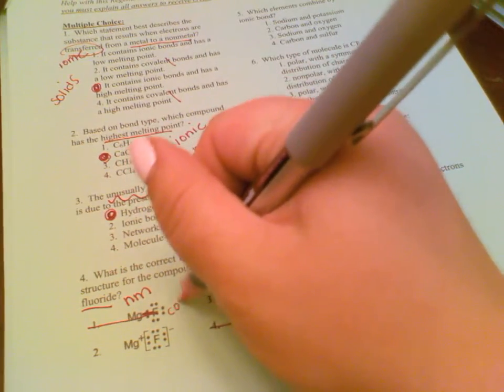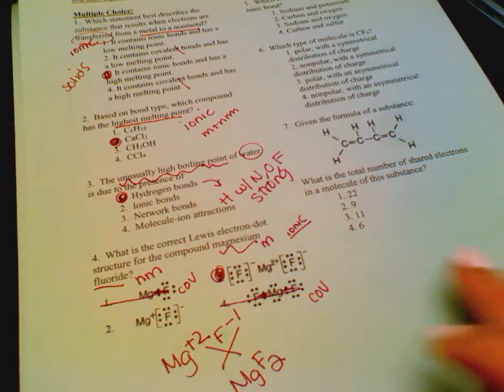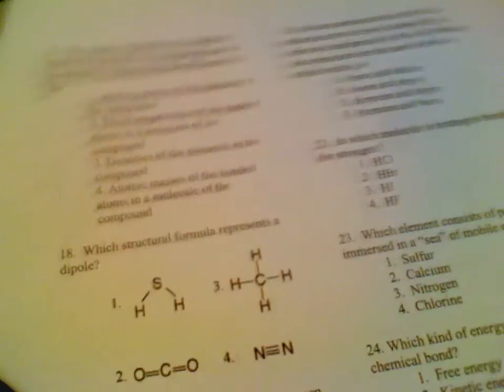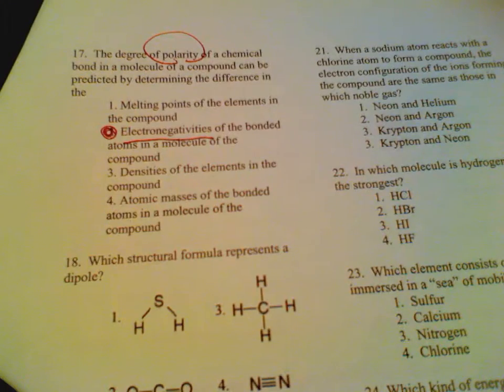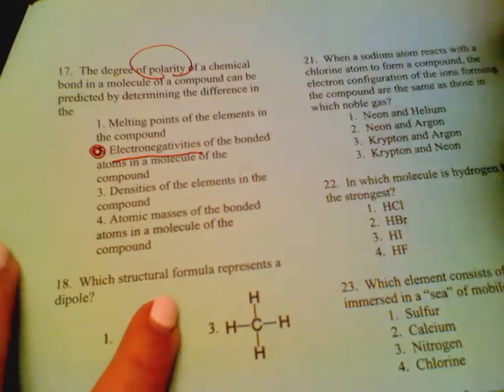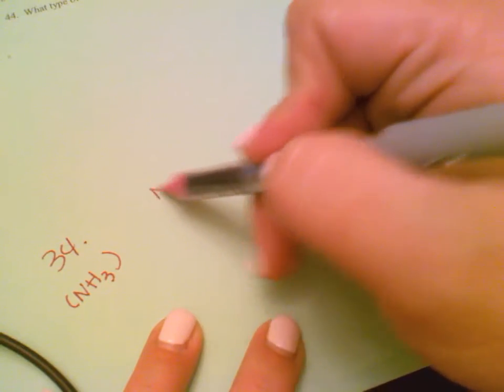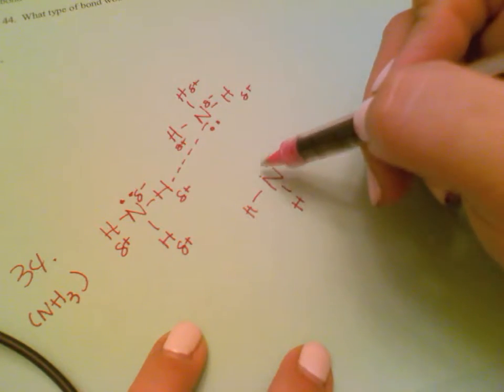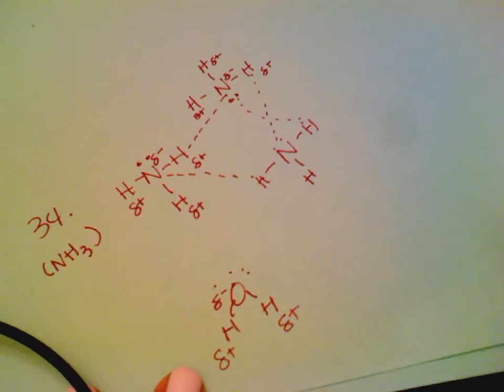Regents Prep 5